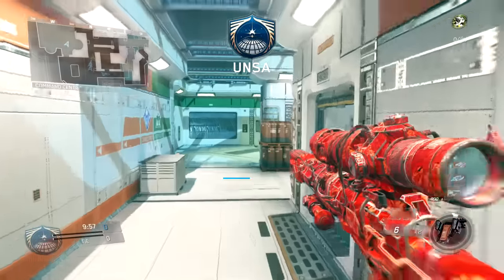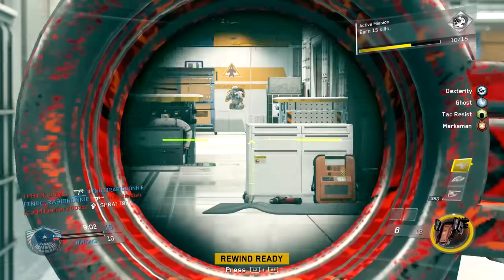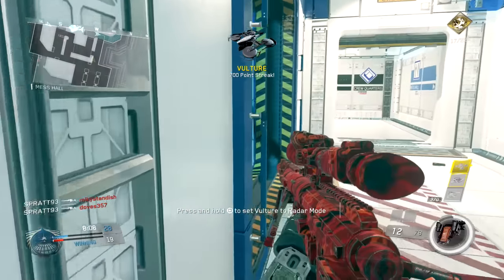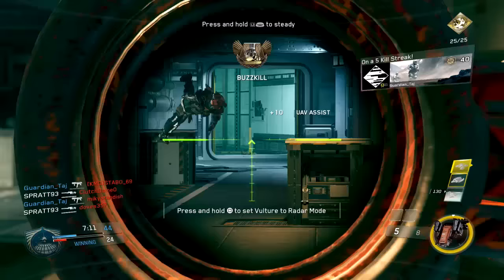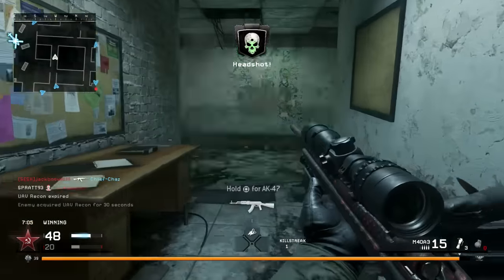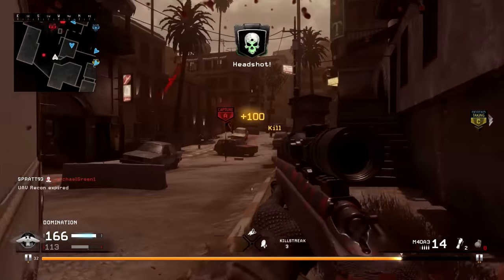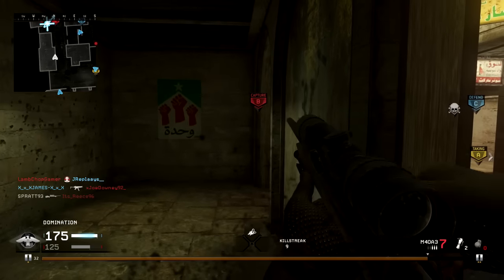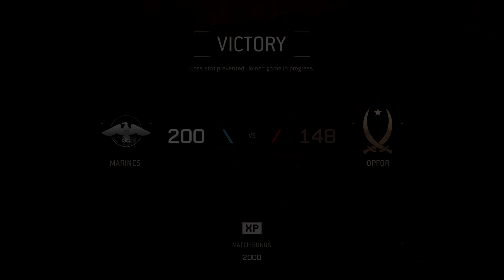Sniping On The New Cods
Today I wanted to show off some sniping gameplay from Infinite Warfare & Modern Warfare Remastered. Enjoy!